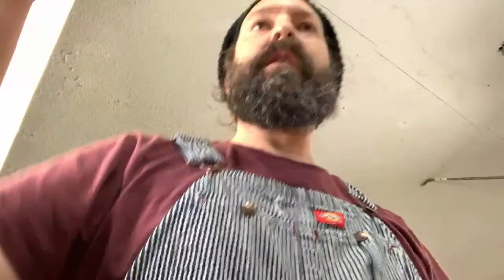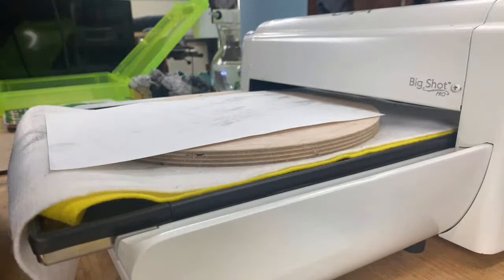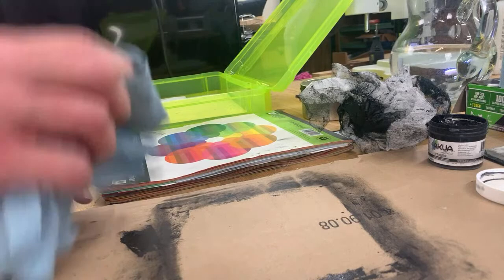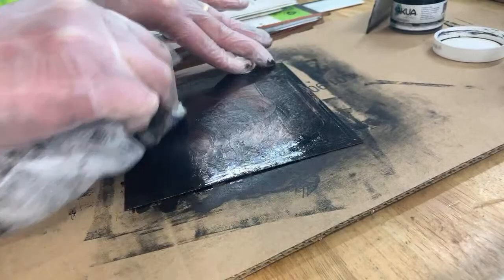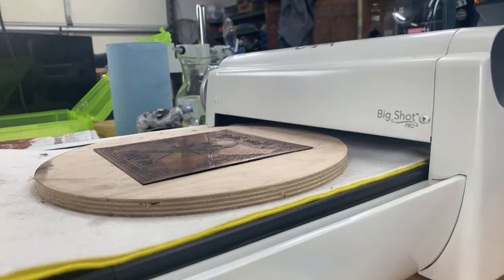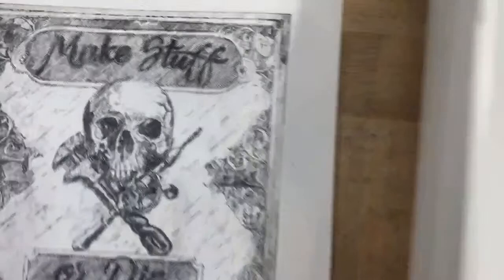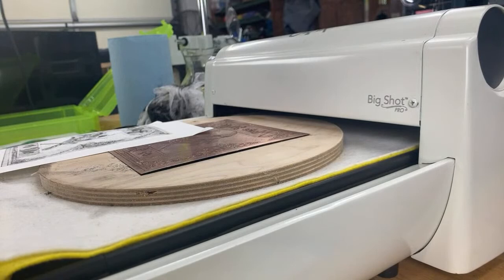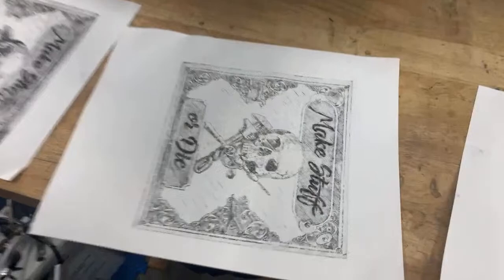First prints of the hand engraved plate!